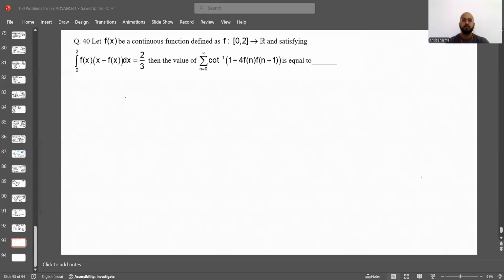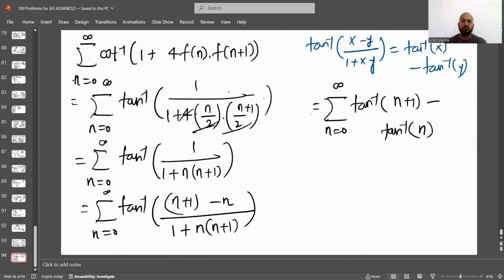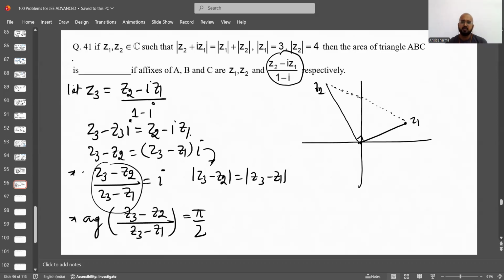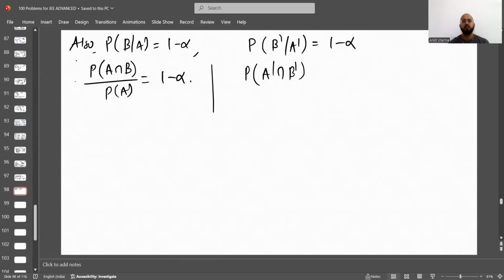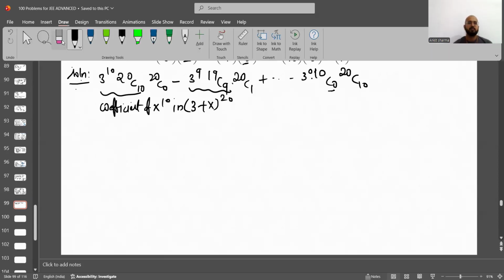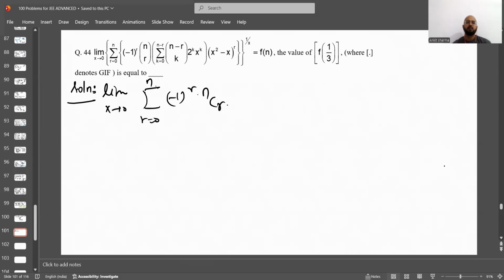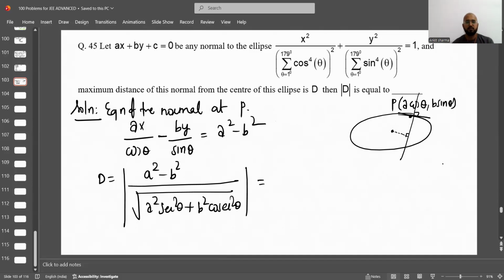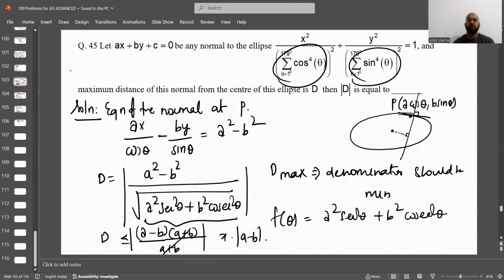100 Problems for JEE ADVANCED [40 -45]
100 Problems for JEE ADVANCED [40 -45]
This section covers problems from Q. 40 to Q. 45